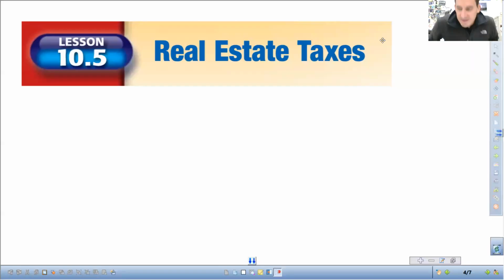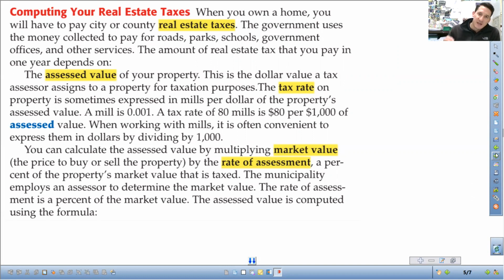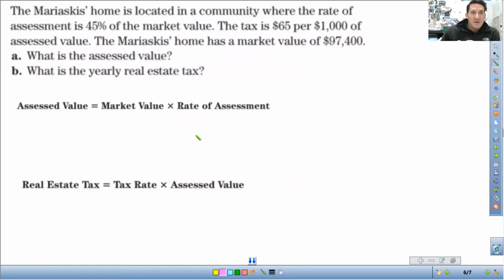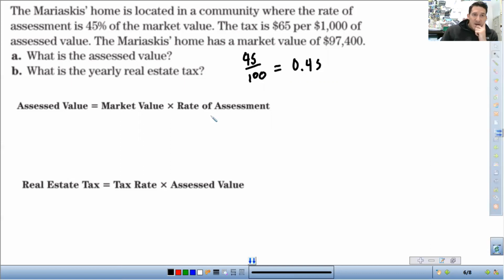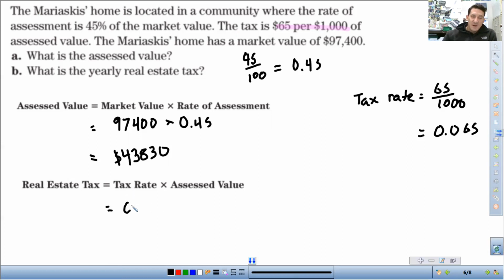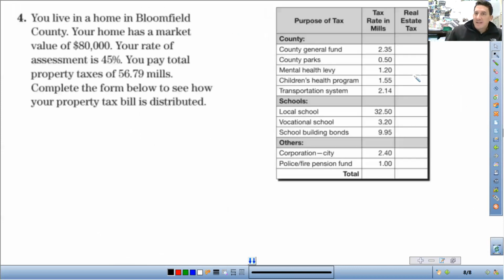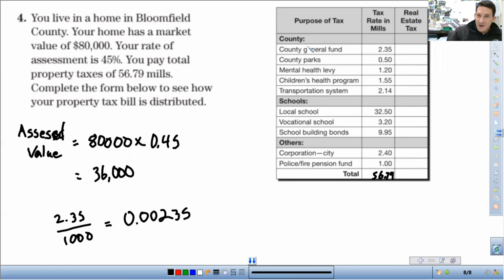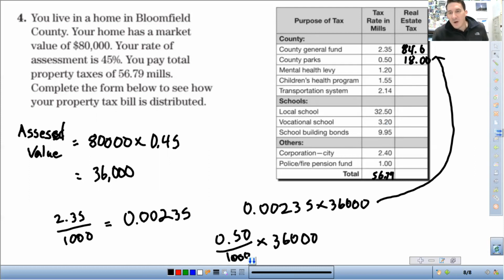Financial Math 10.5 Real Estate Tax